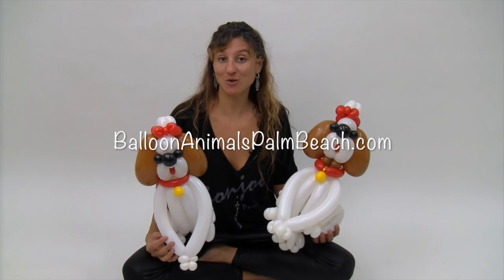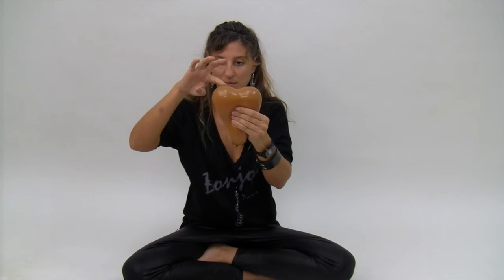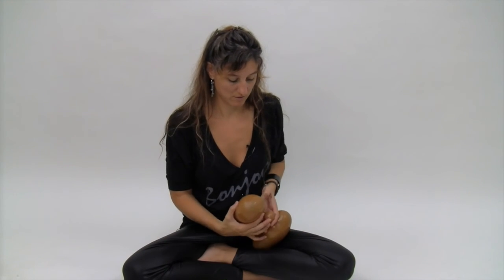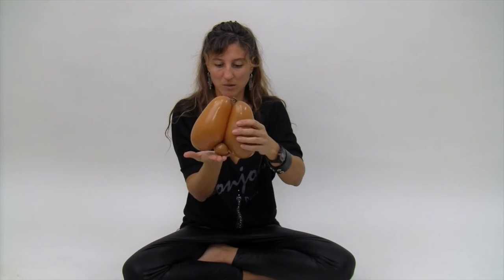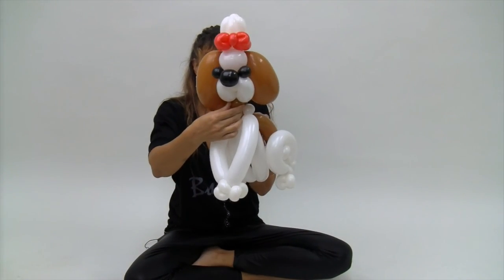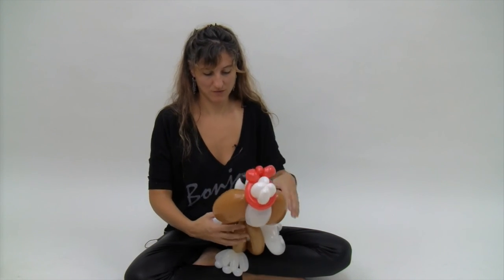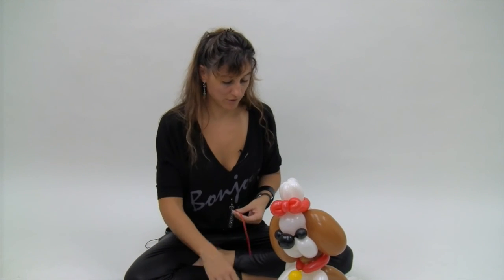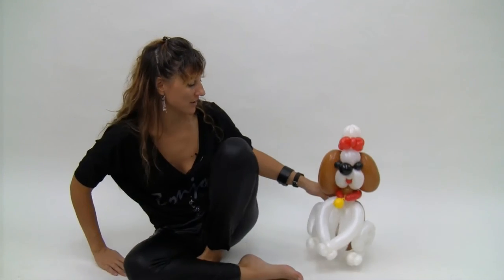How To Make A Shih Tzu Dog Balloon - Balloon Animals Palm Beach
Thanks to Gabby's Crazy Balloons. This is a variation on her design. Here is a link to her

How to make a Shih Tzu dog balloon. Step by step instructions and materials required.

You will need:
5 white 260's
1 mocha 260
2 mocha hearts
1 white 5 inch round
1 white 160
1 red 160
2 black 260 scraps for eyes (about 4 fingers long each)
1 black 260 scrap for nose (about 8 to 10 fingers long)
1 yellow 260 scrap for tag on collar (about 4 fingers long)